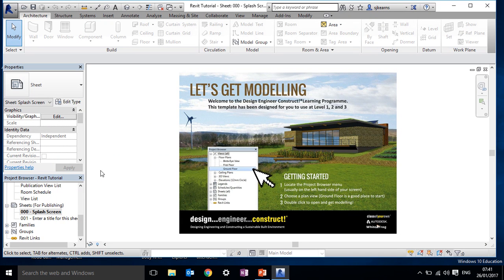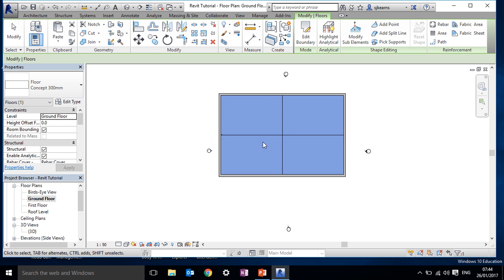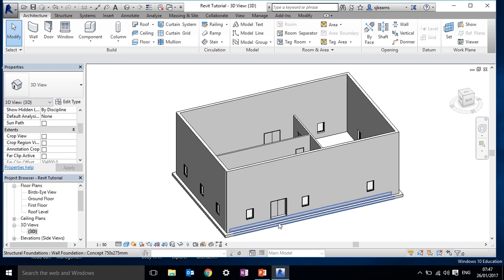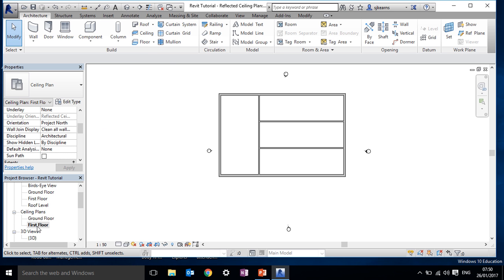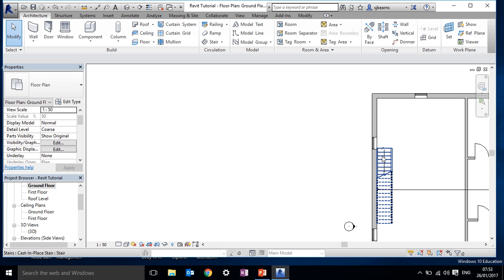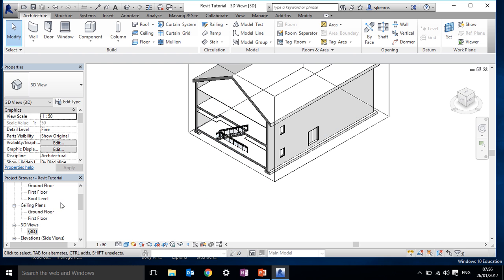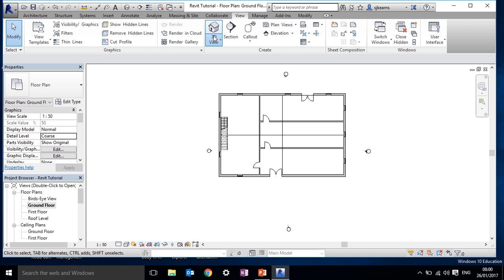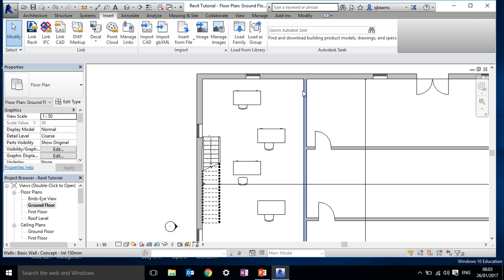Revit basic buildings, walkthroughs and insert components